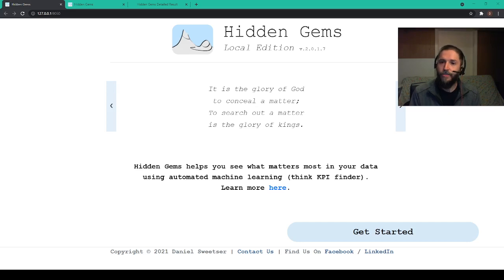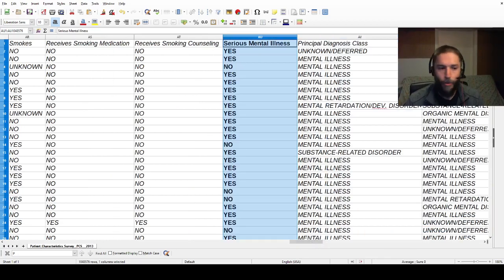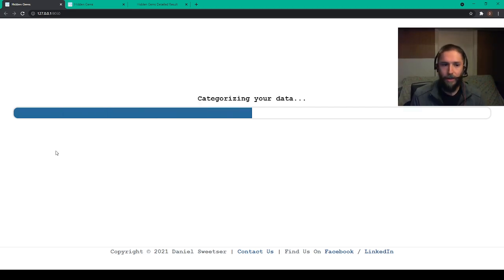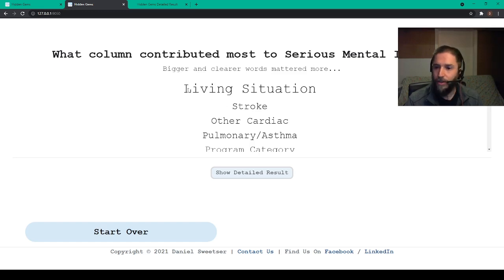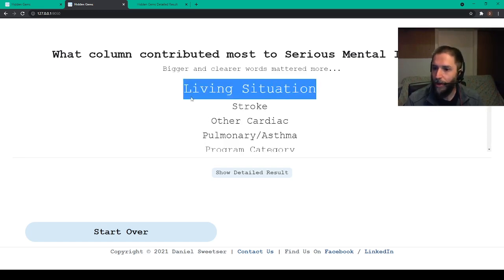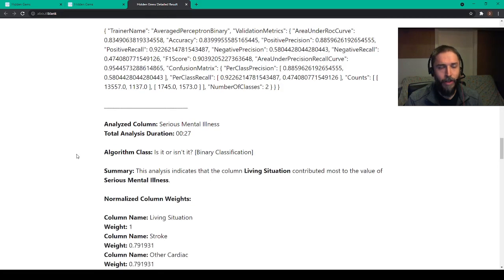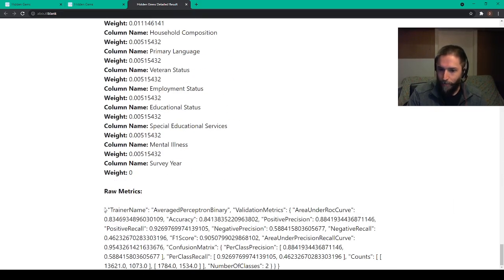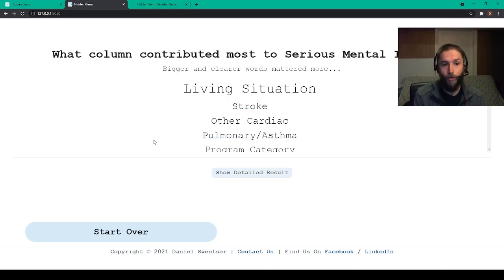Hidden Gems Demo - Patient Characteristics Survey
See Hidden Gems analyze a Patient Characteristics Survey taken